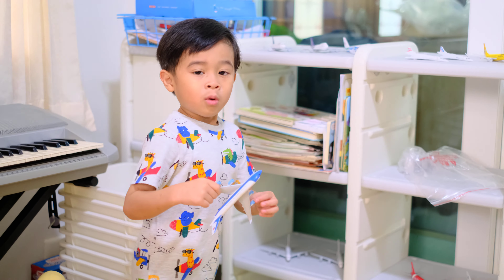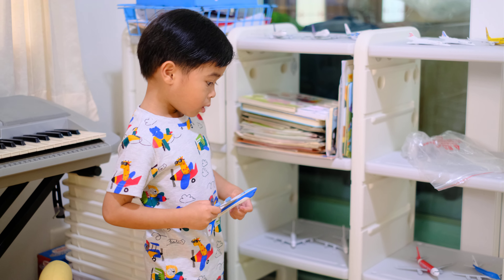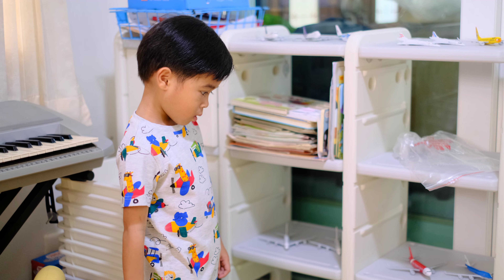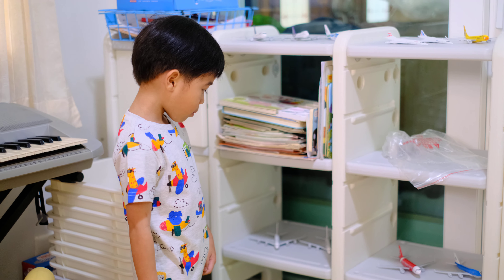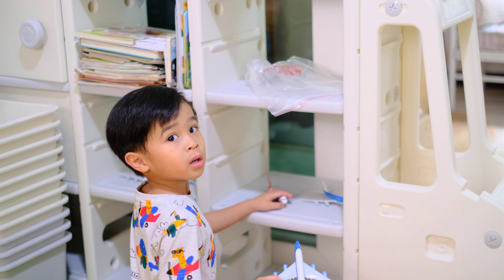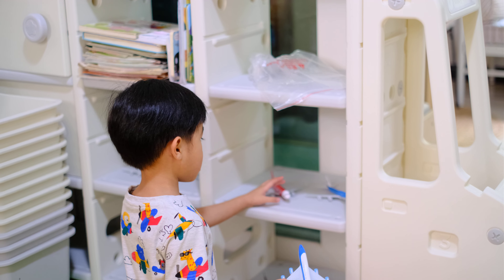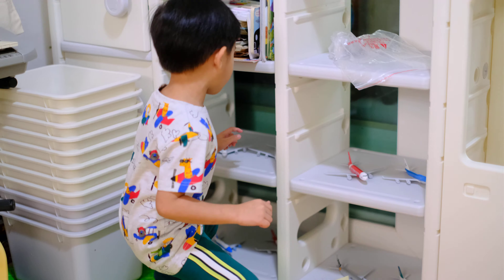Kaopun, who is a airplane nerd, reveiwed his airplane models. Kaopun 4y10m Airplanes review DSCF8551